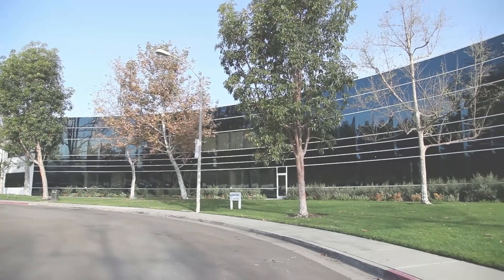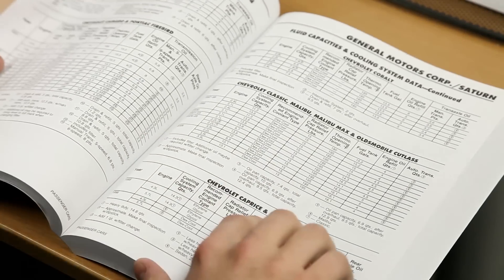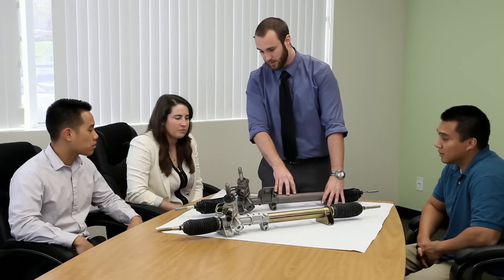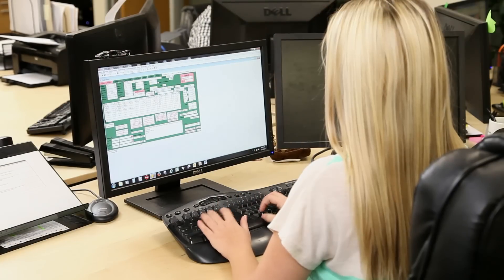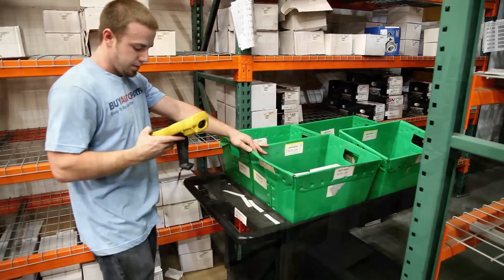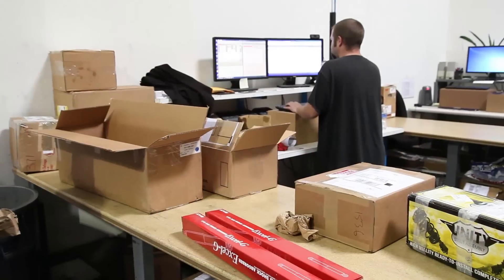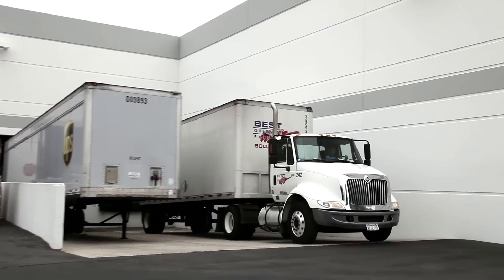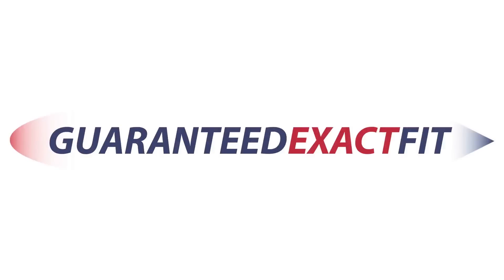Guaranteed Exact Fit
Nearly 30 years of obsessively cataloging, photographing, and taking video of each part means it will fit your vehicle.

Period. No Hassle. GUARANTEED.

We cover round trip shipping if we make a mistake.

We're here to make your experience easy and hassle-free. We realize that many of our customers have never purchased auto parts before, which is why we're here to help. Our service representatives are dedicated to providing you with all of the information you need to make a confident purchase. At Buy Auto Parts, we guarantee 100% American customer support from our auto parts specialists.